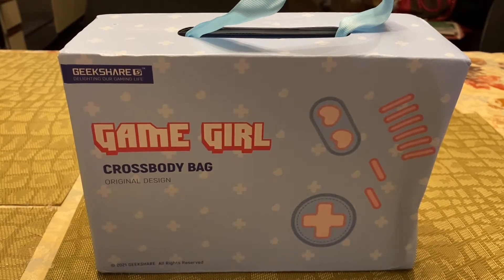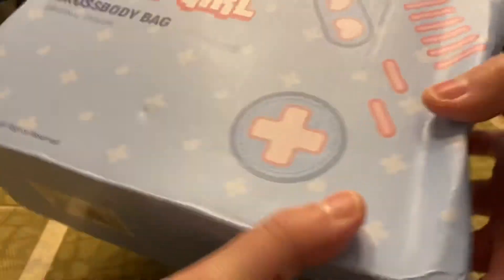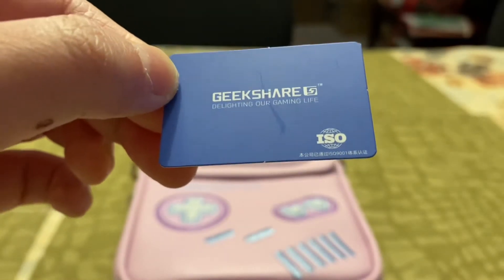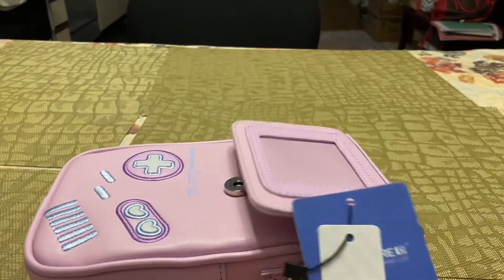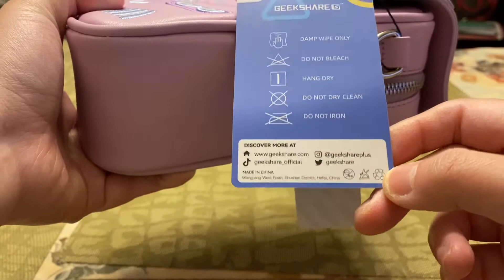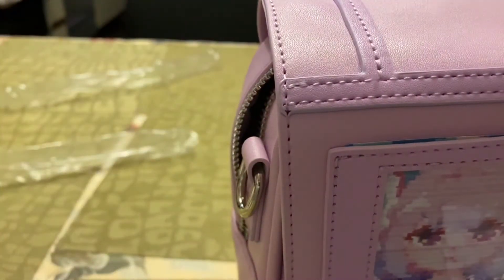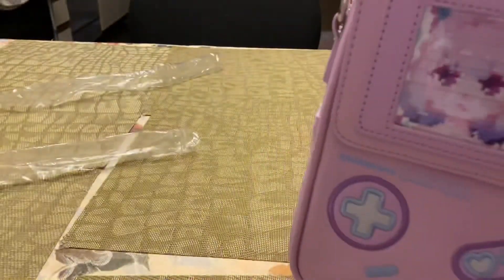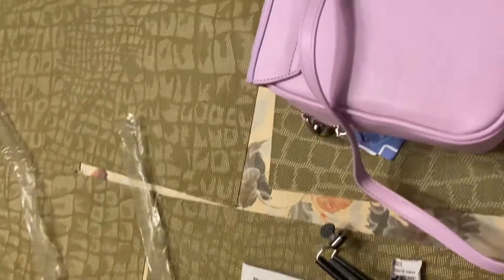GEEKSHARE GAMER CROSSBODY GIRL BAG.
Geekshare Gamer Girl Crossbody bag. Purple color. From Wishaven website.